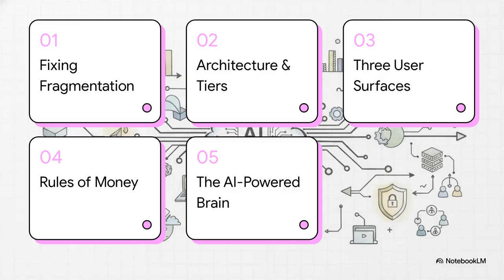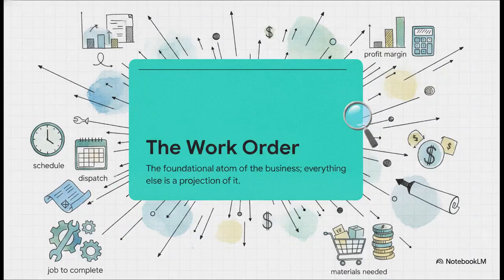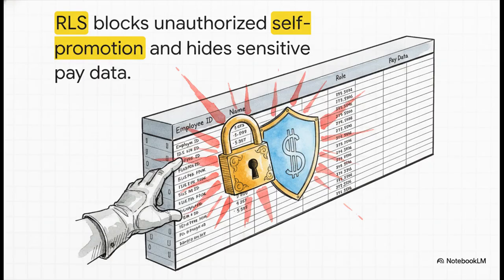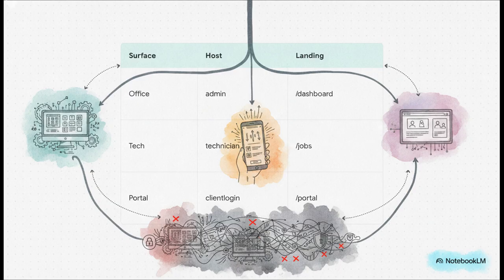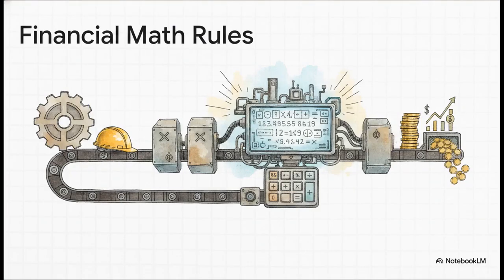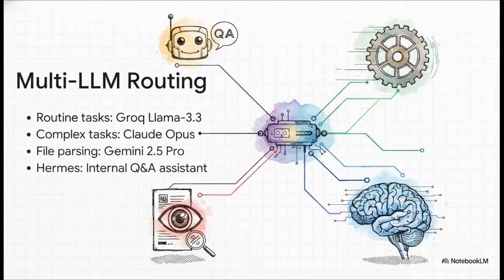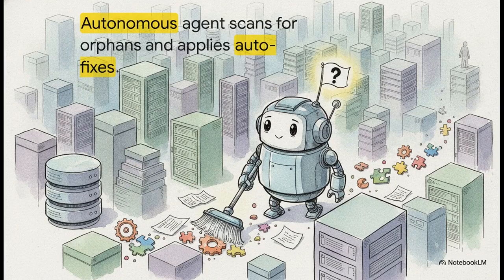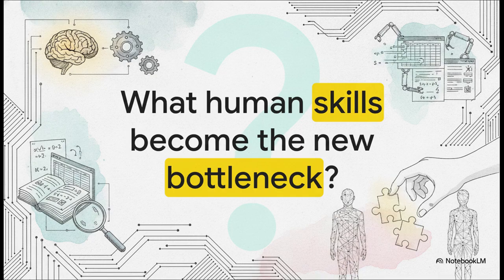The Quality Air OS Ecosystem: In-Depth Overview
Welcome to the foundational explainer for Quality Air OS. In this video, we explore how we replaced 6 disconnected legacy systems with a single, unified operating system.

Discover our "North Star" design principle: there is a human approval layer on every external action. We break down the "Work Order Atom," showing how a single job is viewed differently by Dispatch, Field Techs, Procurement, and Finance. Finally, get a high-level tour of our three primary surfaces—the Office Console, the Technician PWA, and the Customer Portal—along with a sneak peek at our intelligent AI layer.

Video Chapters:

0:00 - The Problem: Disconnected Systems

0:30 - The Core Identity & Human Approval Gate

1:30 - The Central Data Principle: The Work Order Atom

2:30 - The Three Surfaces (Office, Field, Customer)

3:30 - The AI Layer & The Future

Quality Air OS is the custom-built, unified operating system powering Quality Air HVAC.